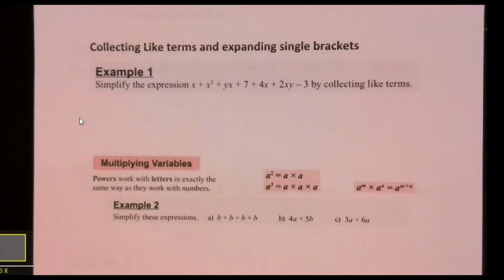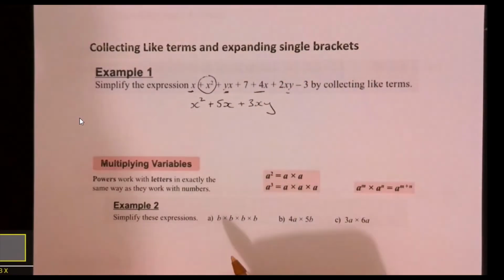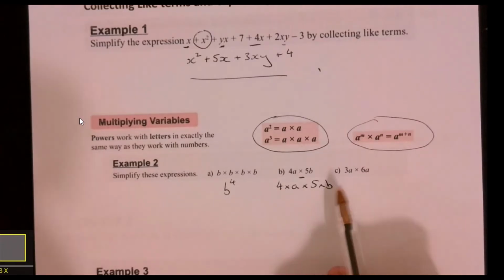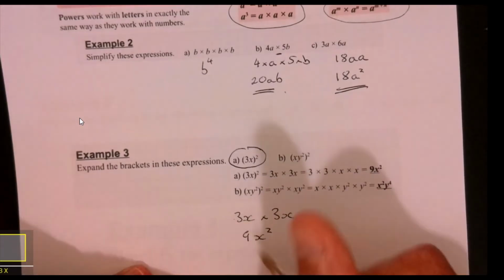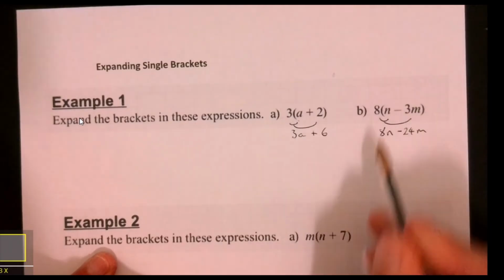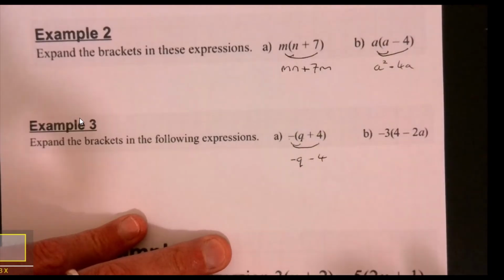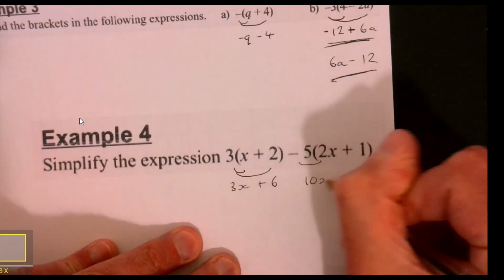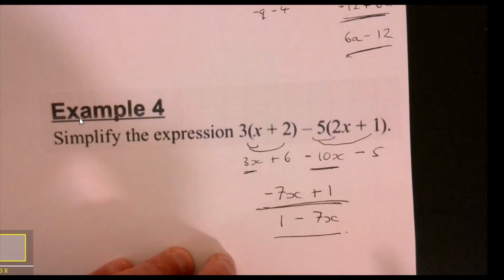Collecting like terms and expanding a single bracket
GCSE Mathematics.  Collecting like terms and how to expand a single bracket introduction.